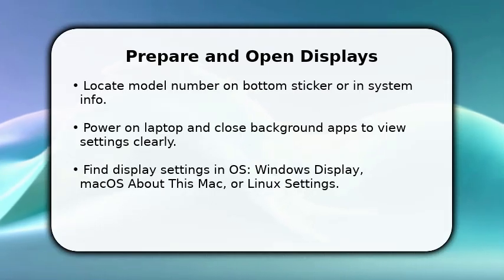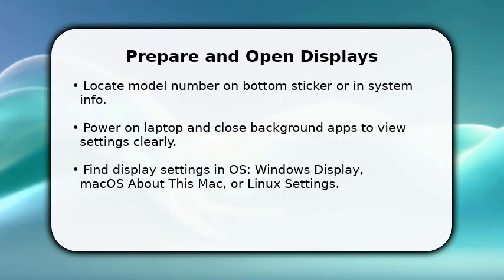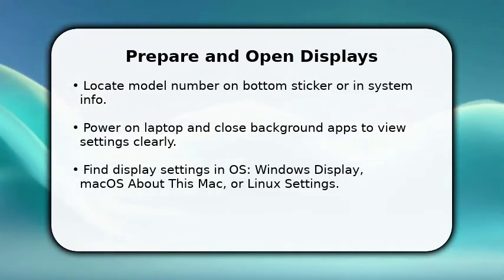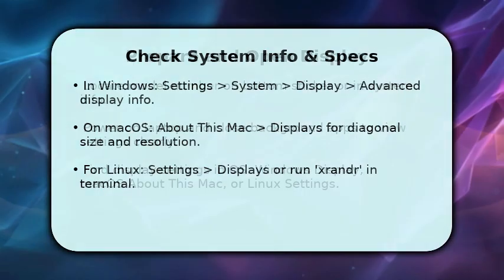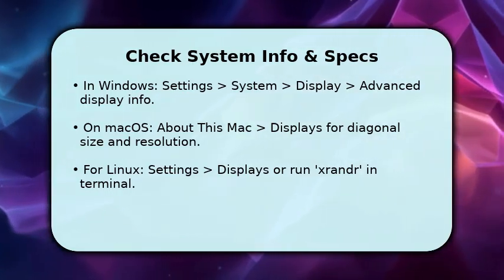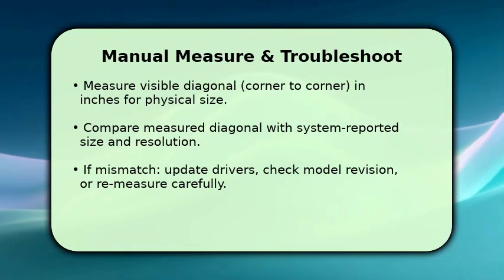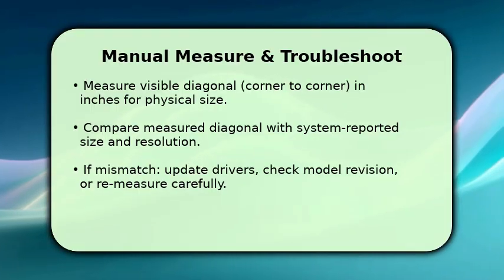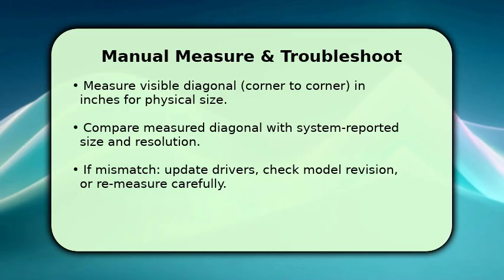How to Find Screen Size of Laptop - Step by Step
Discover the exact screen size of your laptop through this easy-to-follow guide. Learn step by step how to measure and calculate it, ensuring you get precise information for any purpose.